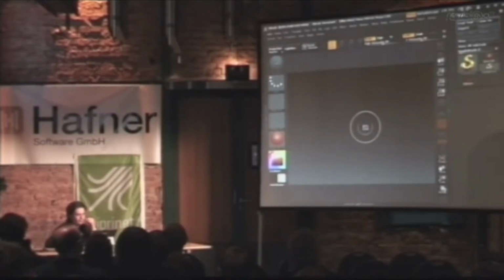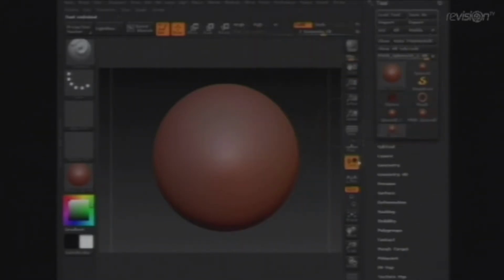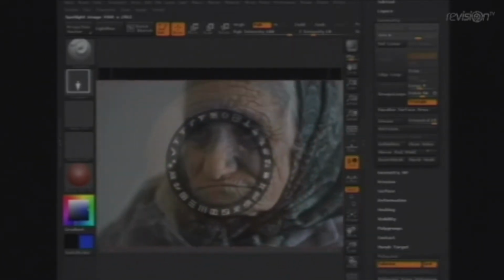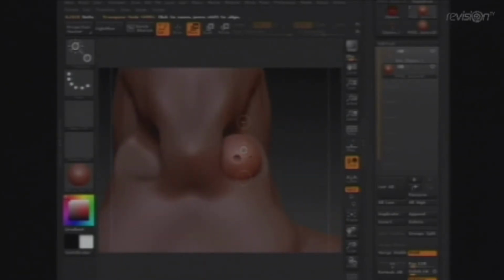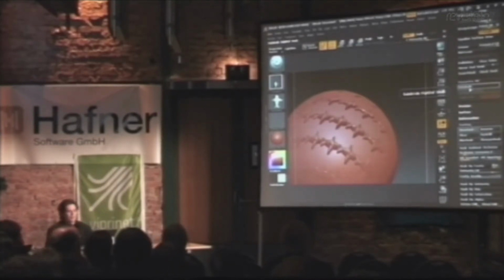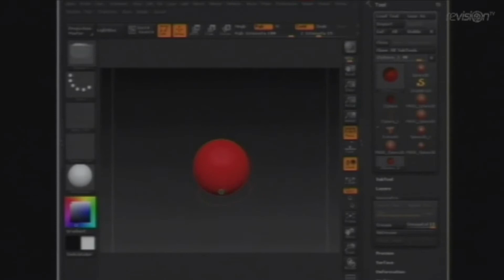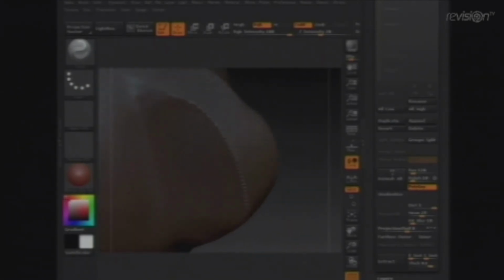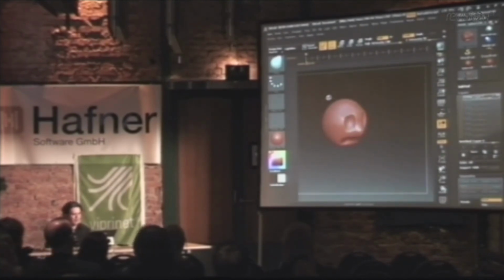Introduction to Zbrush ( AHS EPI-004 )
ZBrush n'a pas l'air d'être le logiciel le plus intuitif du monde, mais en nous montrant son fonctionnement dans cette conférence, Cosmic du groupe Nuance nous démontre la puissance du logiciel et les possibilité offertes par ce précurseur en matière de modeling. Avec un peu d'entrainement il semble possible de pouvoir simplement laisser court à son imagination.

Tous ceux qui vont un jour vouloir imprimer en 3D devraient se mettre sur ce logiciel de conception 3D dès aujourd'hui !

A vos souris !